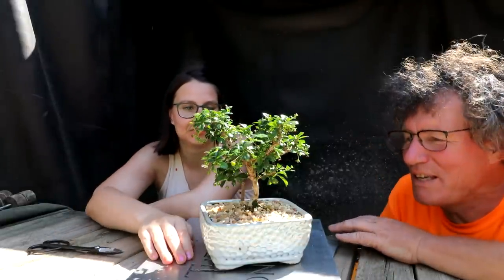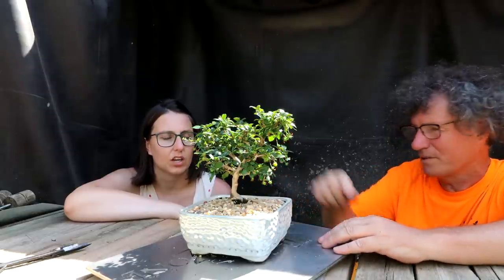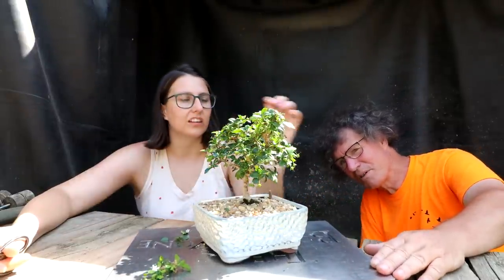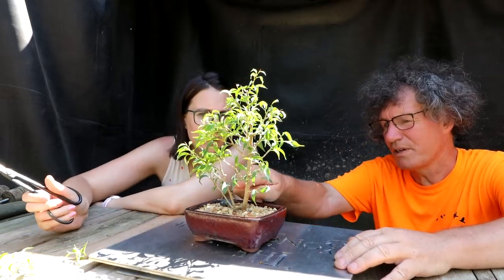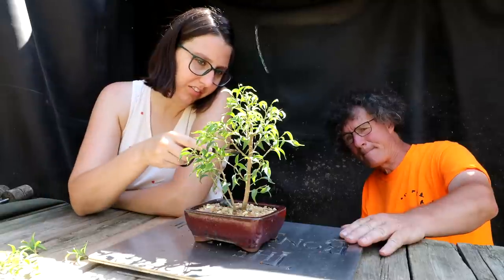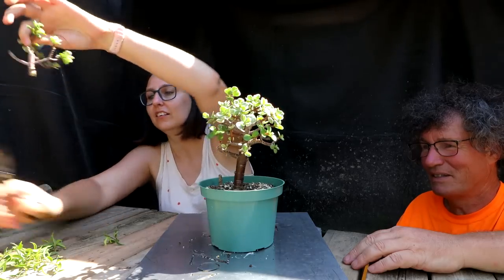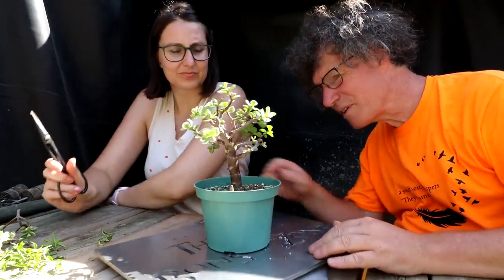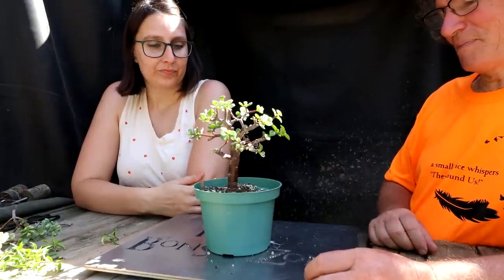Styling With Eric and Emma, Part 4/4, The Bonsai Zone, July 2022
Emma and I are styling her Fuiken Tea (Ehretia microphylla or Carmona retusa) a "too little" leaf Ficus benjamina and a variegated Portulacaria afra bonsai!